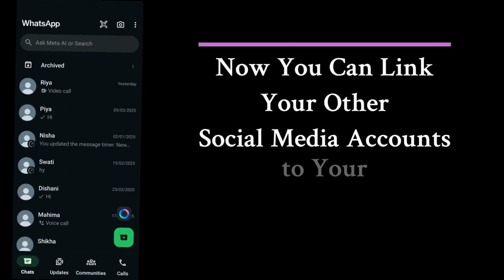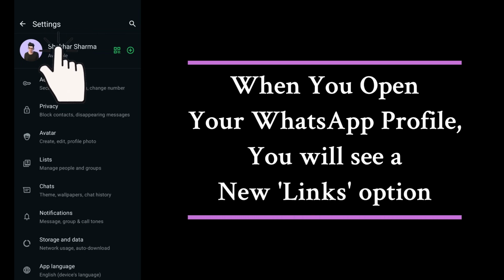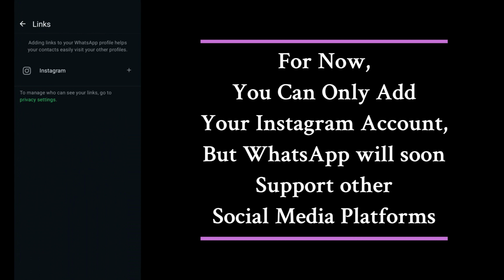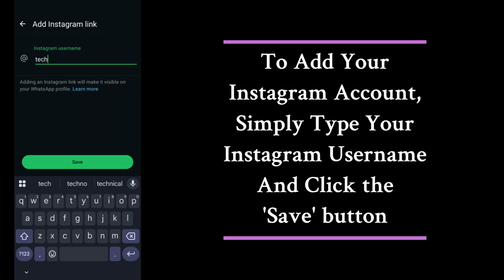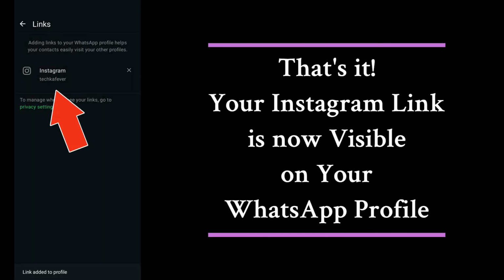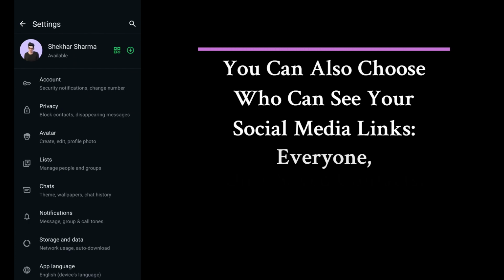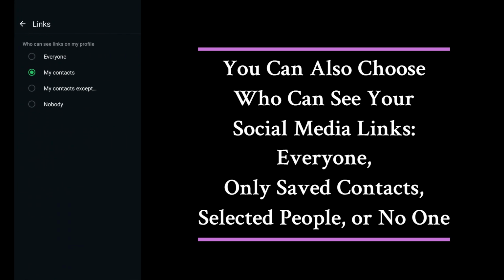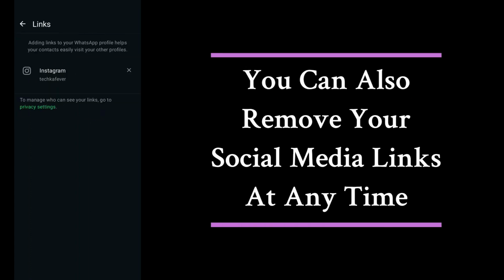NEW: Add Social Media Links to Your WhatsApp Profile!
📢 NEW WhatsApp Feature: Add Social Media Links to Your Profile! 🚀

WhatsApp is rolling out an exciting new feature that lets you add links to your other social media accounts directly to your WhatsApp profile! 🎉

No more sending social media links one by one! Now, your friends, family, and contacts can easily find and follow you across platforms.

This update makes it easier than ever to grow your social media presence!